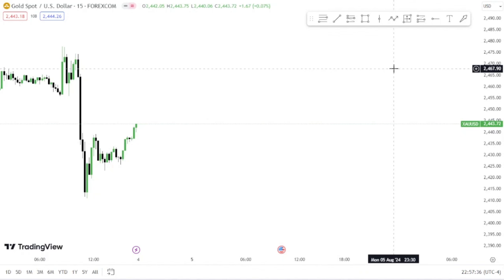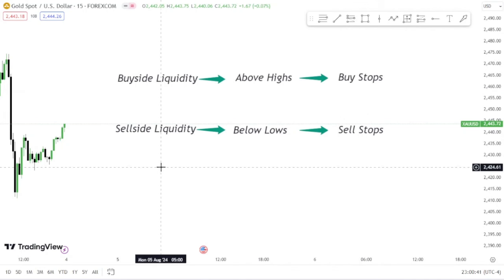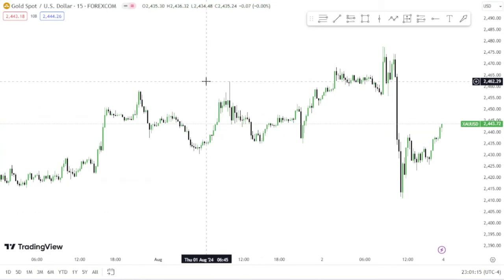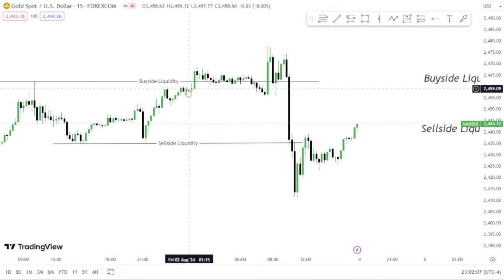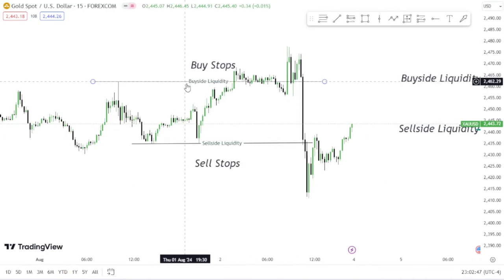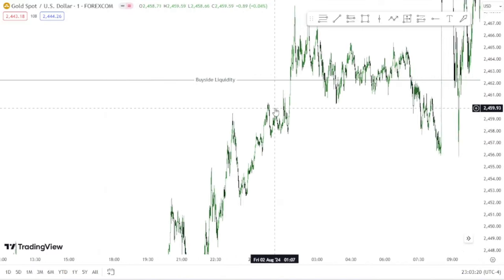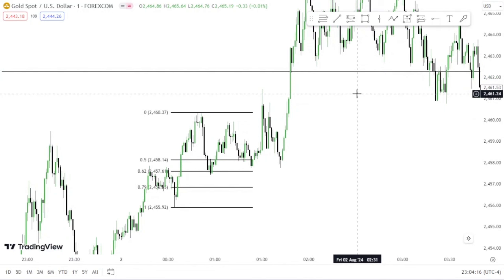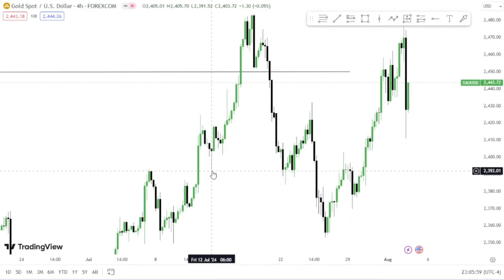Episode 1: Forex Liquidity Secrets!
Video Description: Forex Market Insights with ICT Mentorship 2022 | Episode 1: Buyside and Sellside Liquidity
Welcome to our comprehensive video on the forex market! In this episode, we dive deep into the fundamentals of forex trading with insights from the ICT Mentorship 2022 program. Whether you're a beginner or an experienced trader, this video is packed with valuable information on buyside and sellside liquidity.

Key Topics Covered:

Introduction to Forex Trading for Beginners

Basics of currency trading and major pairs like EUR/USD and GBP/USD.
Best Forex Trading Platforms

Overview of MetaTrader 5 (MT5) and other top platforms.
How to choose the best forex trading platform for your needs.
Forex Exchange and FX Trade

Understanding the forex exchange and how to execute trades.
Key terms like spreads, pips, and leverage.
Forex Demo Accounts

The importance of practicing on a forex demo account.
How to transition from demo to live trading.

Introduction to various forex trading strategies.
Technical analysis, chart patterns, and indicators.
Forex Signals and Forex News

How to use forex signals effectively.
Keeping up with forex news, including key economic indicators like NFP, FOMC, and CPI.
GBP to USD Forecast and Analysis

Detailed analysis and forecast for GBP/USD.
Tips for trading this popular currency pair.
Live Forex Trading and Chart Analysis

Real-time examples of forex live trading.
How to read and analyze forex charts.
Forex Trading Course and Learning Resources

Best resources to learn forex trading.
Overview of the ICT Mentorship 2022 and its benefits.
Primary Keyword: Forex

Whether you're looking to understand the basic concepts of the forex market or advanced trading strategies, this video is your go-to guide.